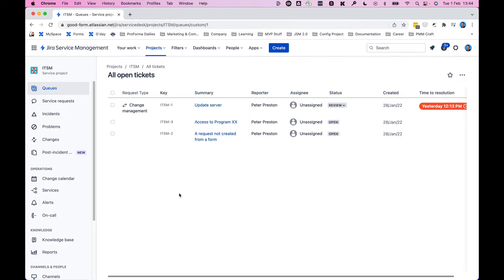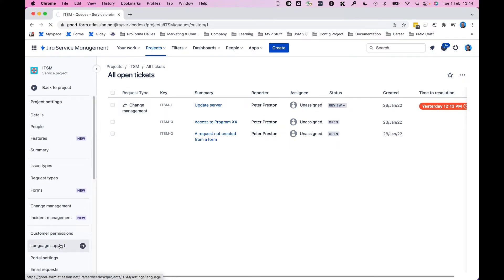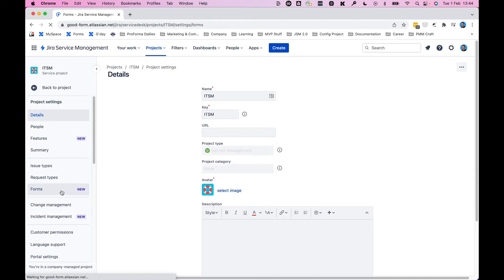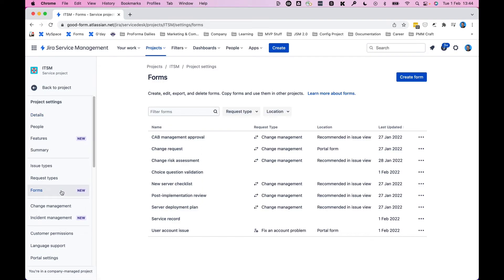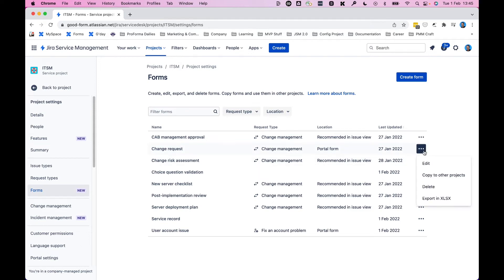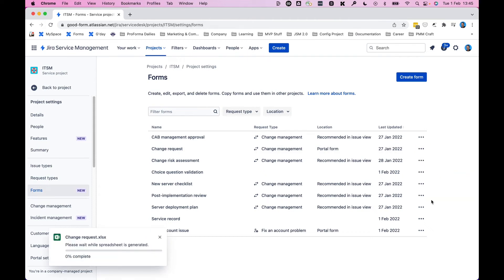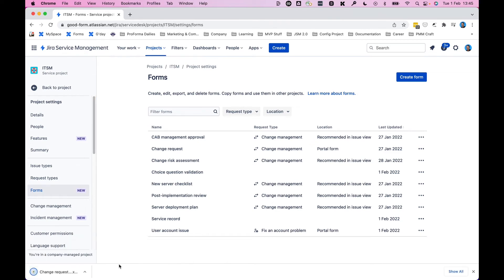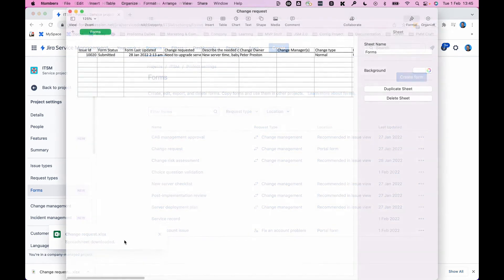Reporting on form responses | 30 Days of Form Demos | Jira Service Management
Data doesn't mean anything unless you can use it. Learn how to report on the data you collect with your new forms for Jira Service Management. This is Day 25 of the forms for Jira Service Management 30 Days of Demos series.